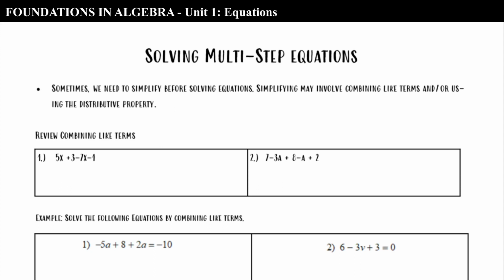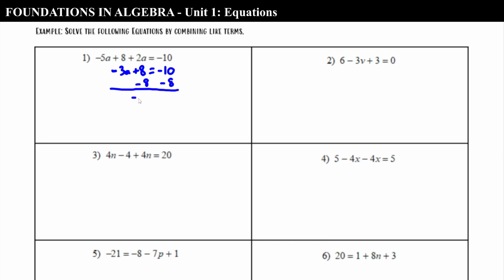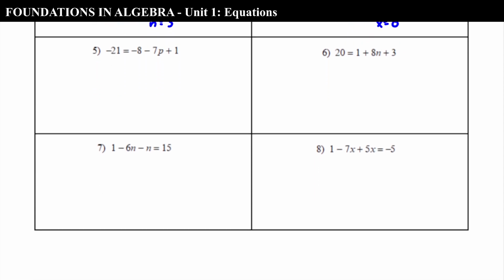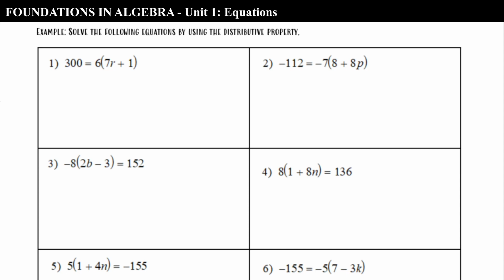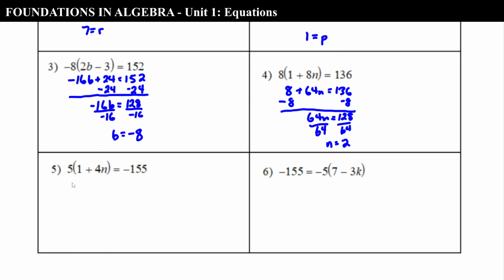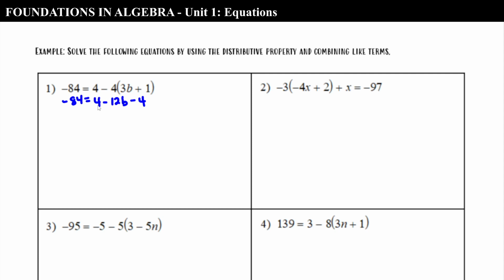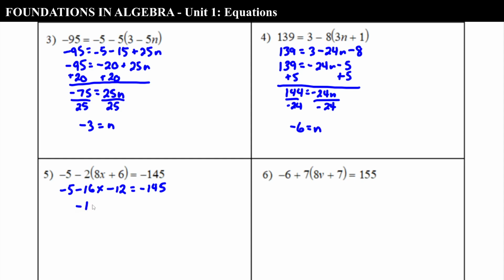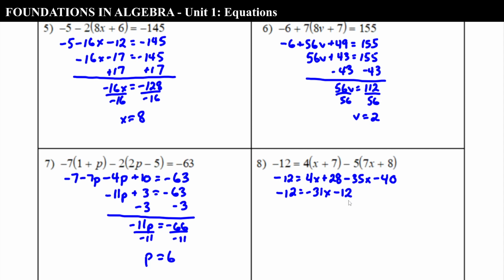Foundations in Algebra - Section 1.2: Solving Multi Step Equations